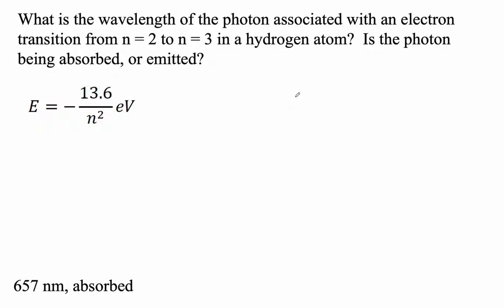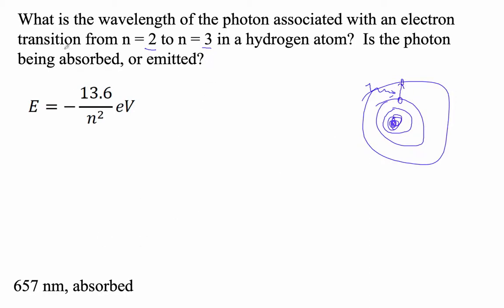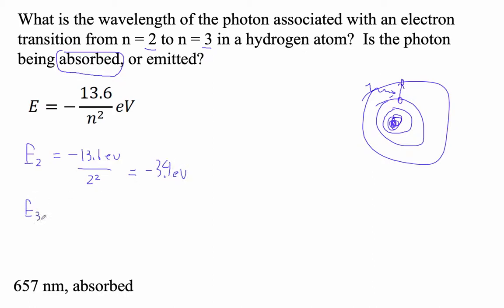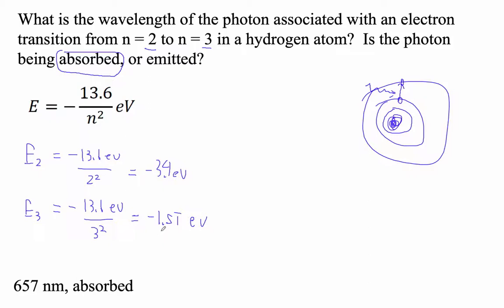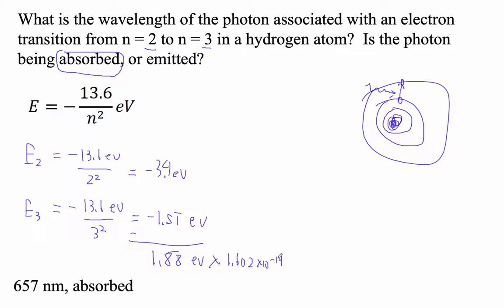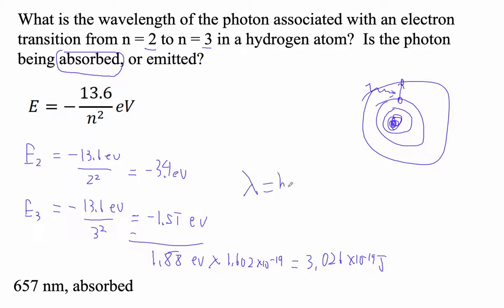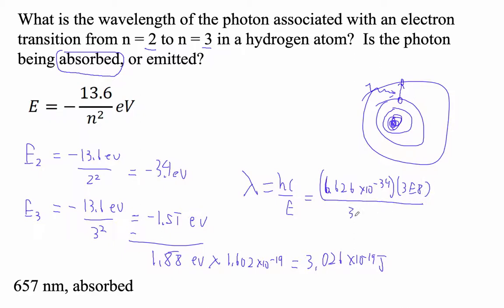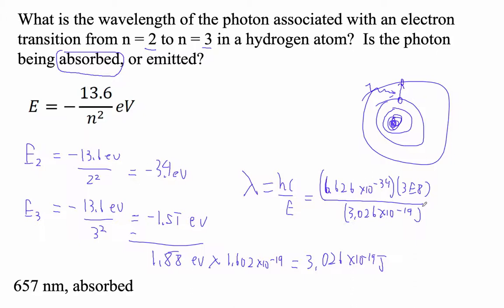HTPIB27K Bohr Atom Whiteboard #4